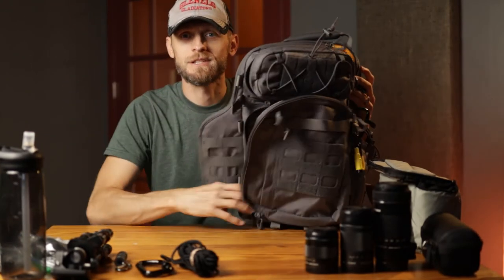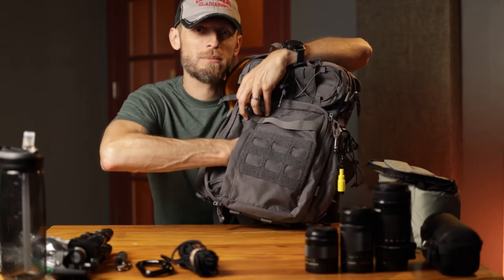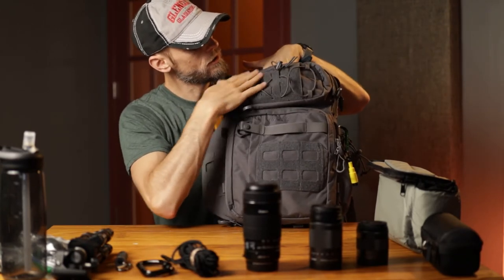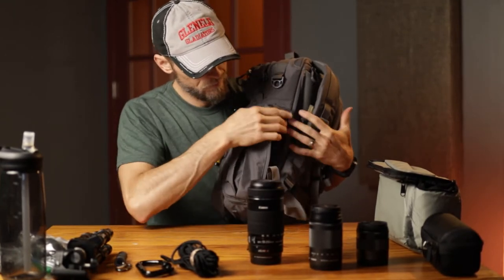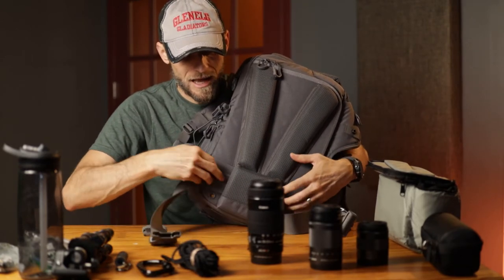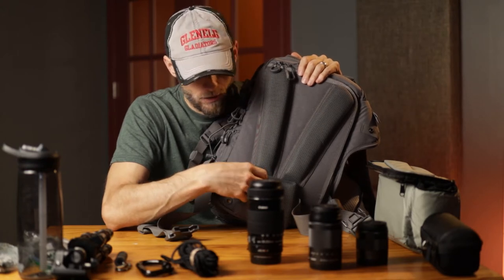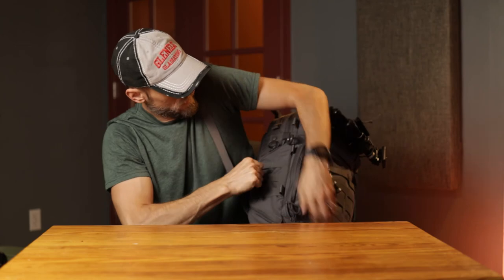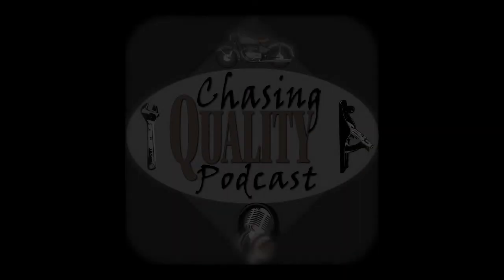Searching for the Perfect Backpack for Camera Gear: Reviewing the Vanquest Trident 21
In this Chasing Quality bonus video, Jake reviews an early winner in the search for the perfect backpack to carry camera gear that is not a backpack: the Vanquest Trident 21.

Equipment Used:
Camera: Canon M50
Lens: Canon 32mm EF-M
Microphone: KAM Spectrum
Audio Interface: MOTU M2